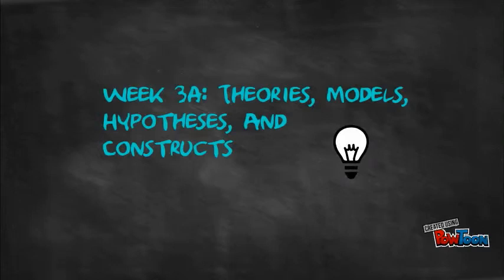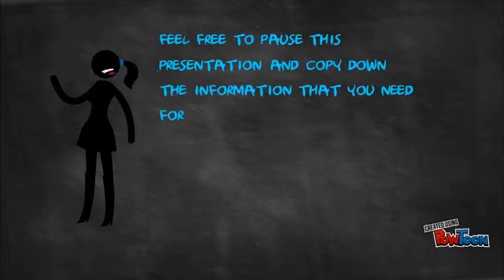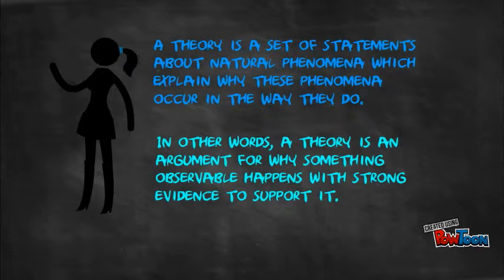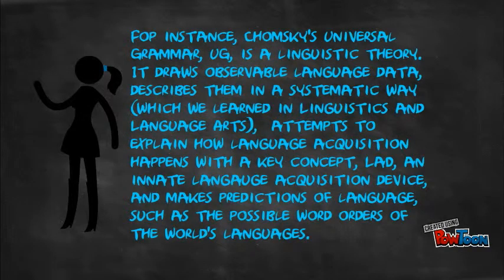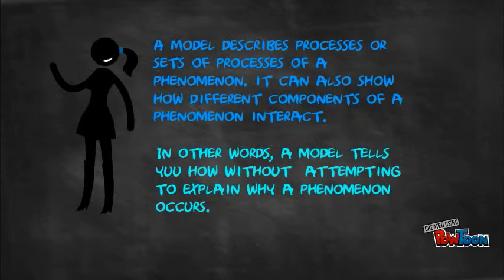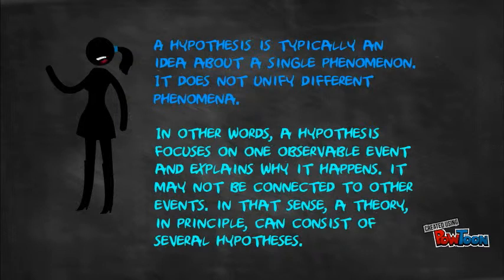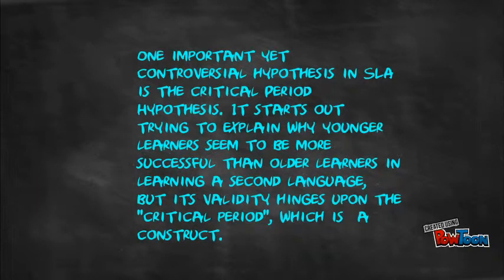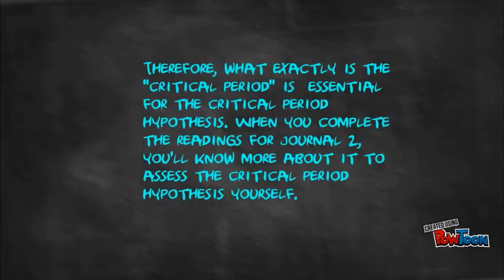Week 3A: Theories, Models, Hypotheses, and Construct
Final video-- Created using PowToon -- Free sign up -- Create animated videos and animated presentations for free.  PowToon is a free tool that allows you to develop cool animated clips and animated presentations for your website, office meeting, sales pitch, nonprofit fundraiser, product launch, video resume, or anything else you could use an animated explainer video. PowToon's animation templates help you create animated presentations and animated explainer videos from scratch.  Anyone can produce awesome animations quickly with PowToon, without the cost or hassle other professional animation services require.